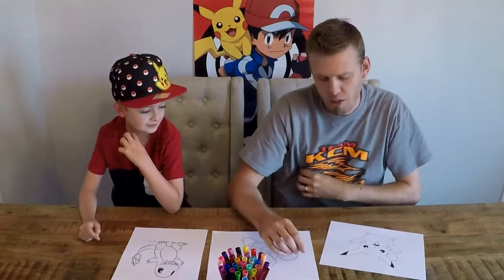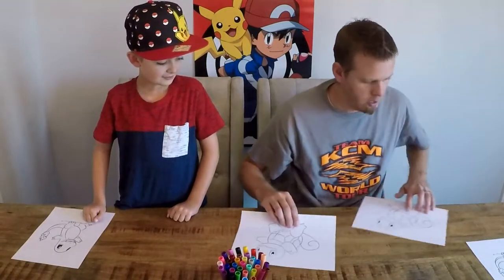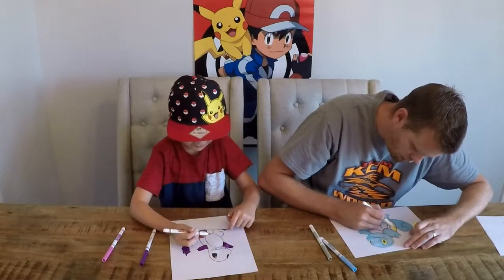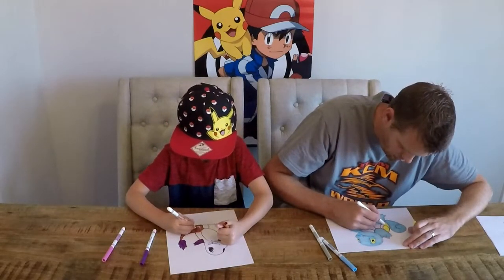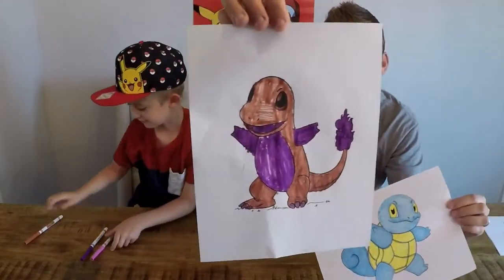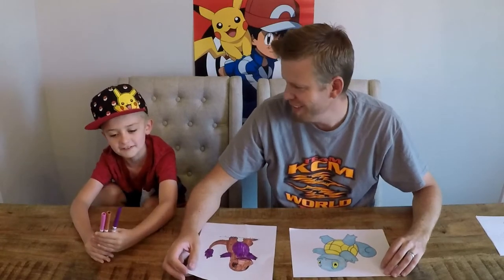Ultimate Pokemon 3 color Marker Challenge!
Today dad and i took on the 3 color challenge again! This time with a pokemon twist!